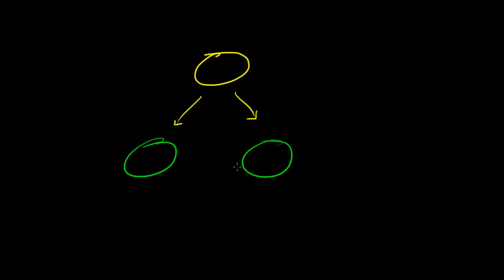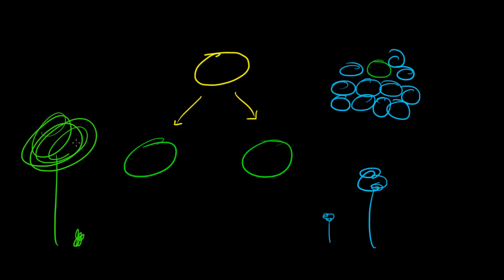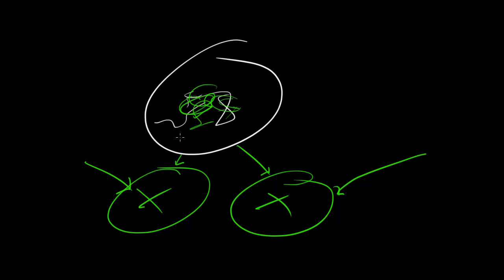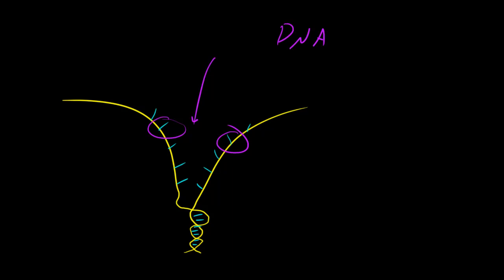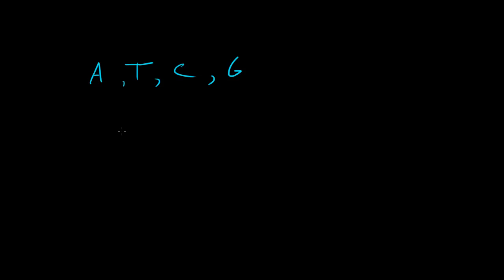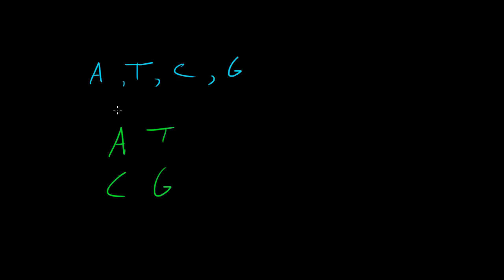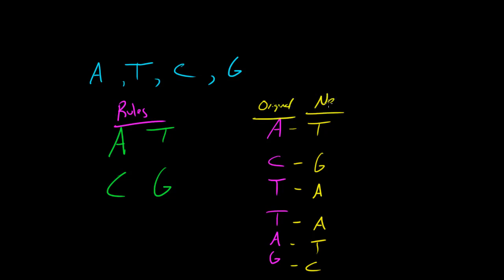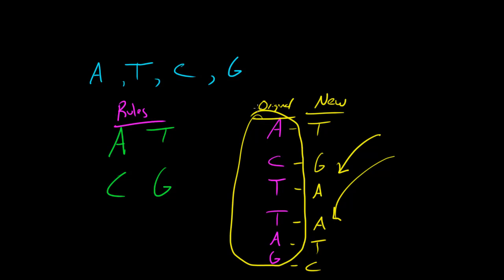Biology Lecture - 44 - Intro to DNA Replication and Cell Division